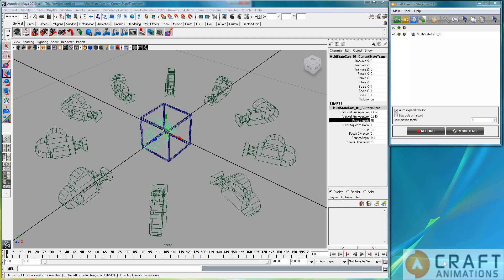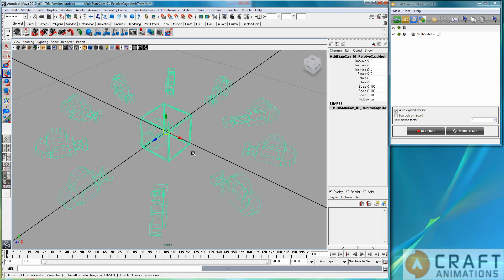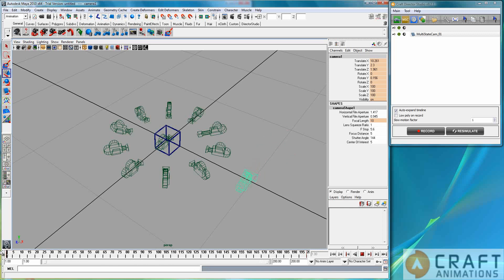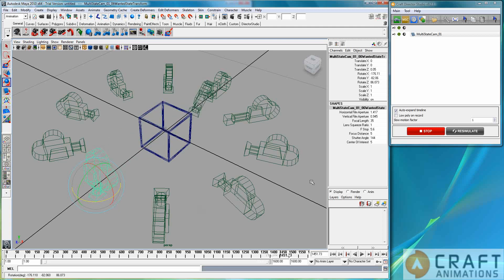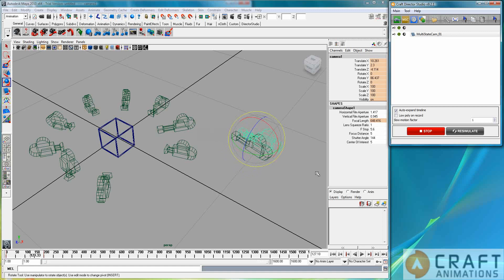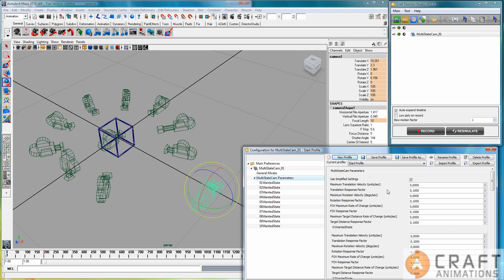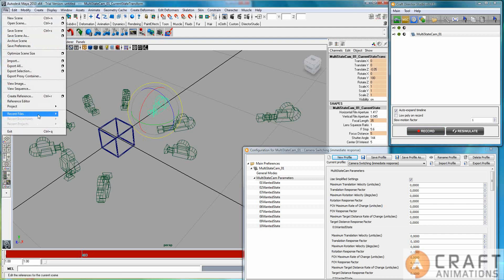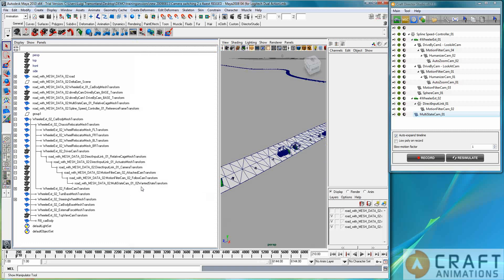Craft MultiStateCam - Turbo Tutorial